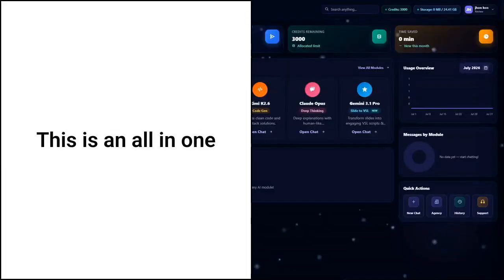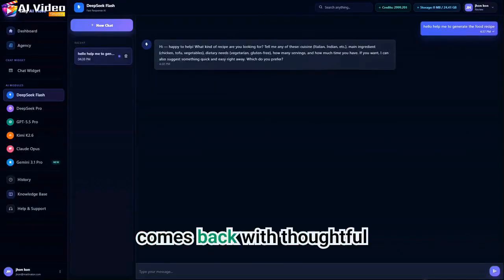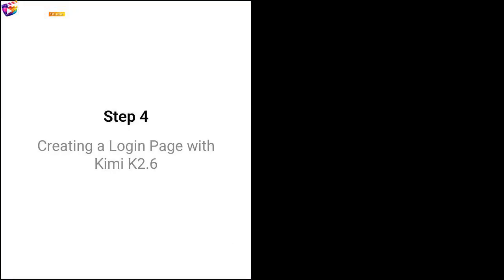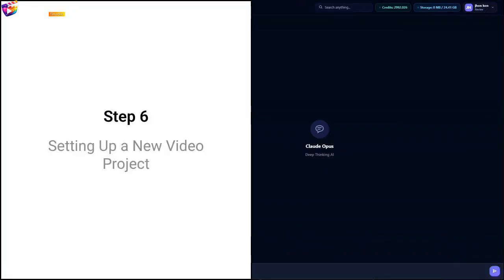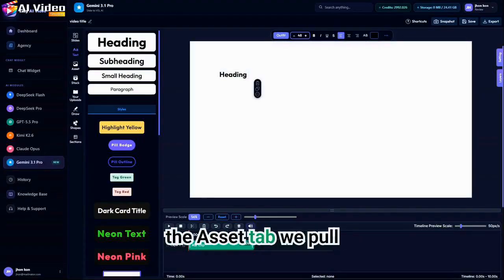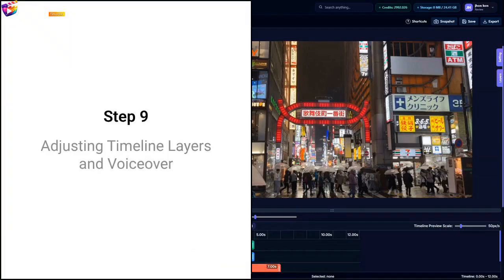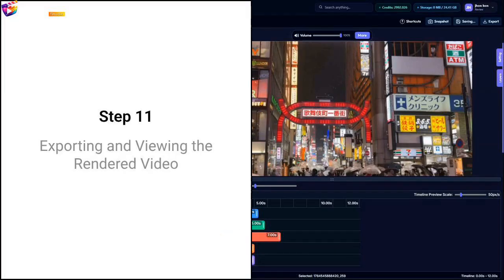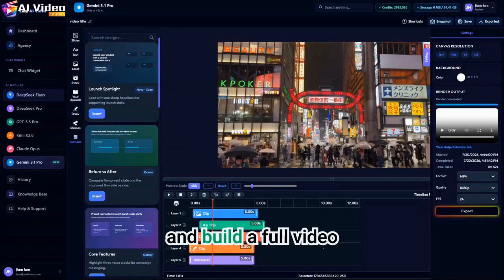AI Video Studio Quick DEMO & Review | Free Discount Code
LaunchPad Coupon Code
STUDIOMAX: 35% OFF Full Funnel
STUDIO5OFF: $5 OFF Full Funnel

What is AI Video Studio?
Turn Any Topic Into A Finished Video Without Filming, Scripting, Or Editing. Breakthrough App Turns One Simple Topic Into Slides, A Voiceover Script, Synced Narration & A Ready-To-Post Video Powered By GPT-5.5 Pro, Claude Opus, Gemini 3.1 Pro, DeepSeek & Kimi K2.6

ai video studio,
ai video studio review,
ai video studio reviews,
ai video studio demo,
ai video studio scam,